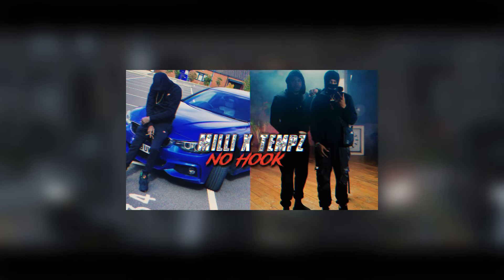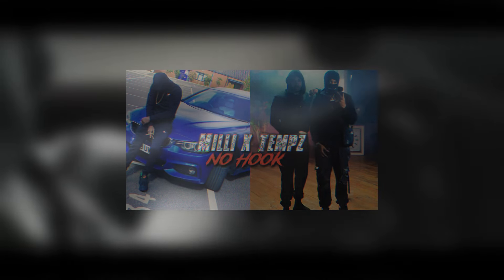MK Drill: Unknown Facts 2.